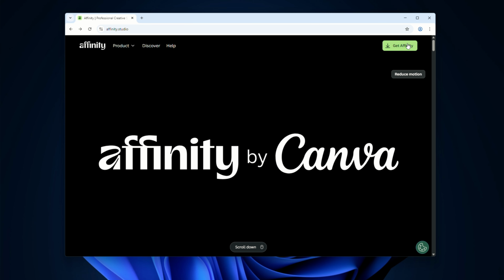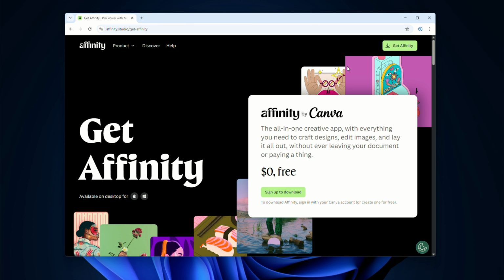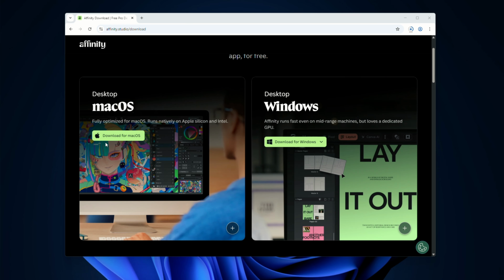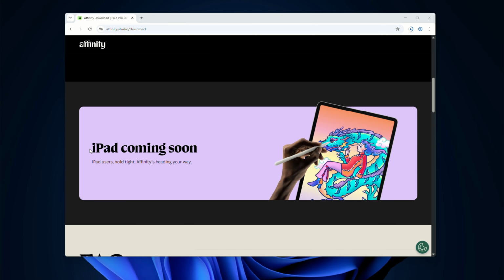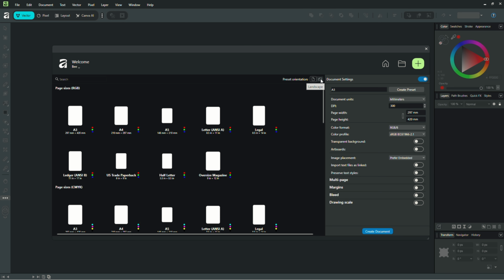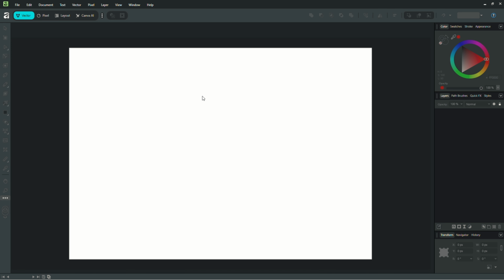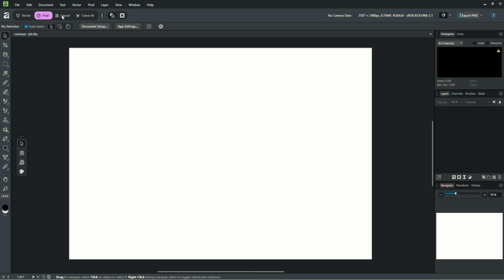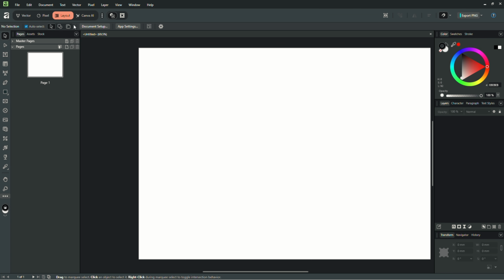Affinity 3 is Here and It's Free!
The Affinity app is now free. It requires you to sign up a free Canva account though but it's all good!